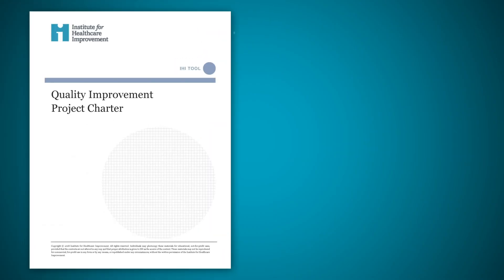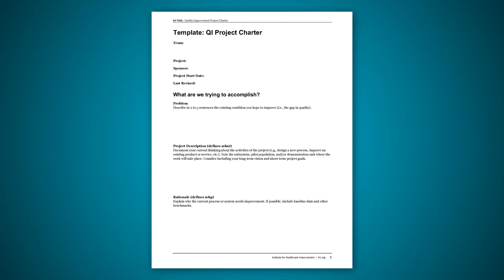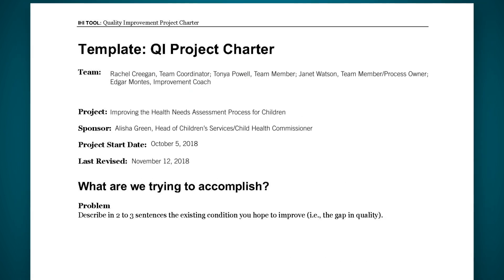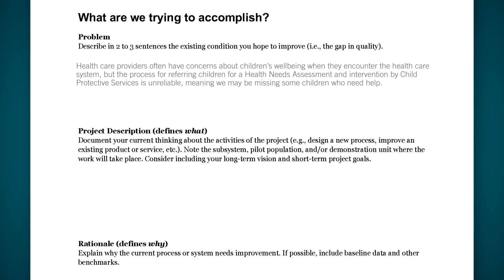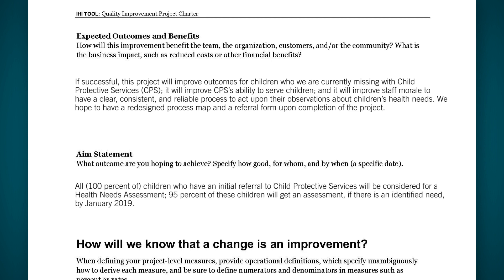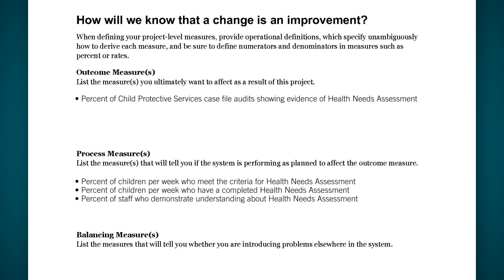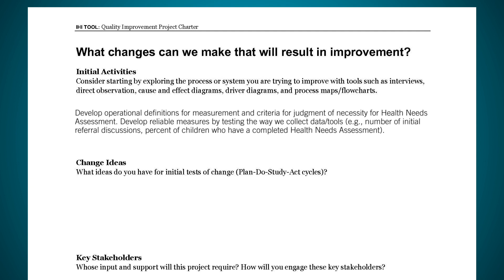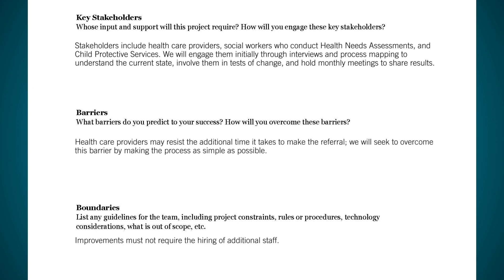The IHI Quality Improvement Project Charter Tool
IHI Improvement Advisor Lauren Macy explains how to use the IHI QI Project Charter Tool to develop a charter at the outset of a quality improvement project using the Model for Improvement as a guide.

Interested in learning more about QI and how to run an improvement project? Put quality improvement into practice with IHI Quality Improvement Practicum: Moving from Theory to Action!